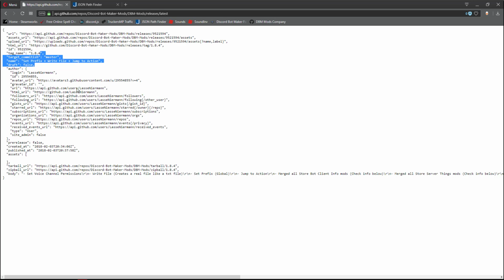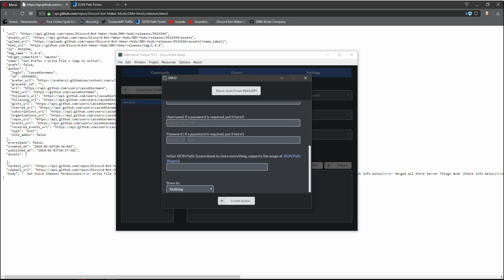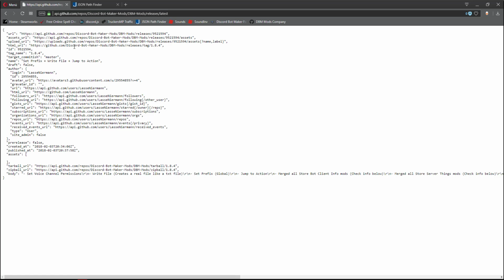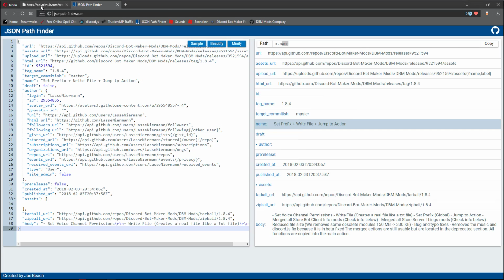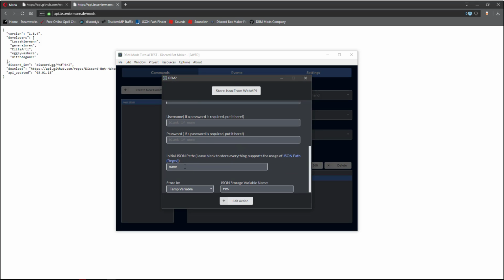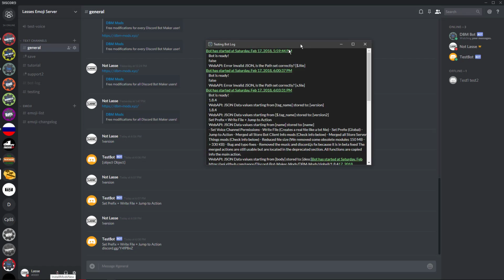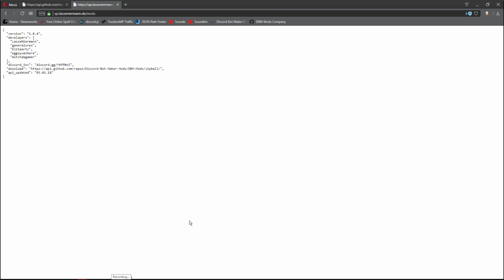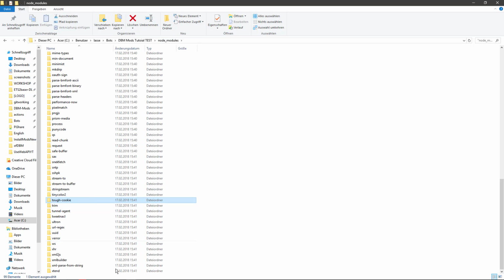Store Json from WebAPI - Mods #2